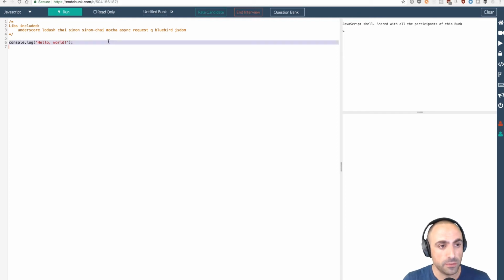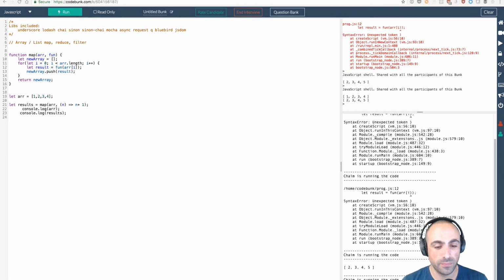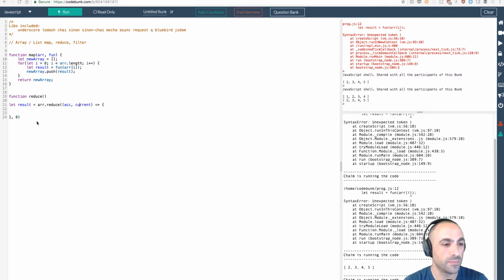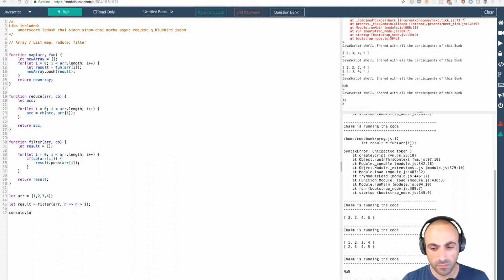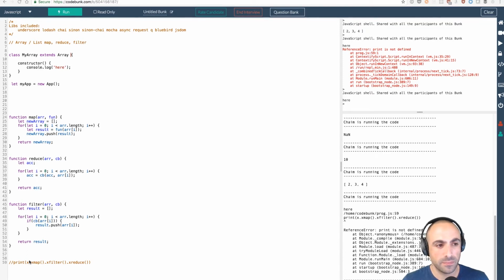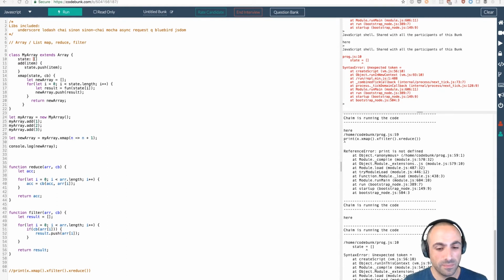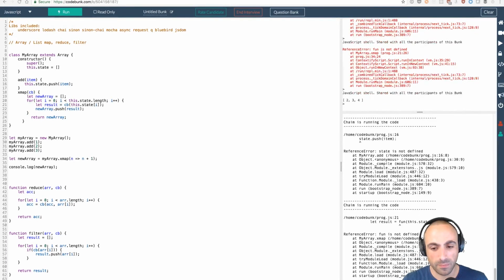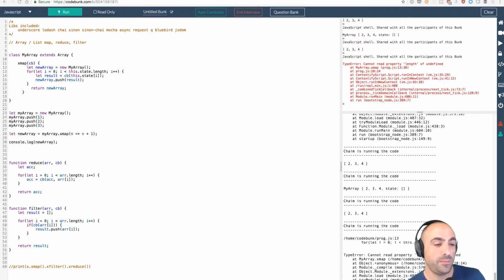Mock interview for a software engineer position - 08-21-2017 (promisified)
In this episode of The FullStack Network I ran another mock interview for a software engineering position.

In these episodes we allow our viewers and members of the community to practice their skills with interviewing.

The interviews are 100% real in the sense that the questions asked are real questions and the interview process is real BUT the feedback after the interview includes many tips and feedback on the interview process.

In this episode I interview promisified, one of the members of the community.

Promisified works at a software company as a FullStack engineer, mainly working with Javascript on the backend and frontend.

During the interview I asked questions about implementing some functions on the Array class without counting on the native ones.